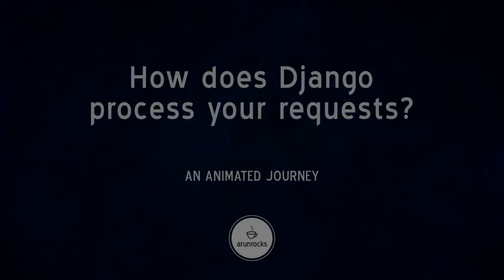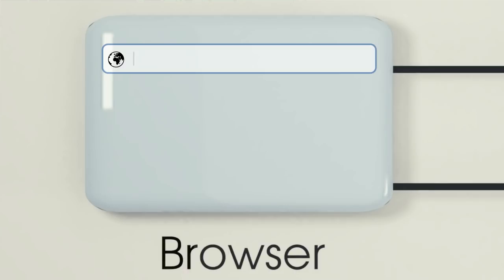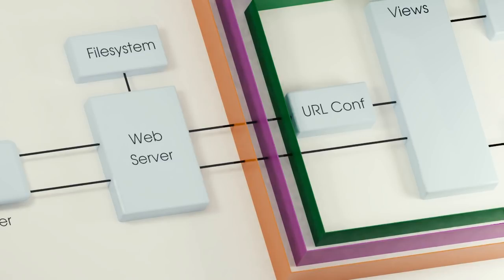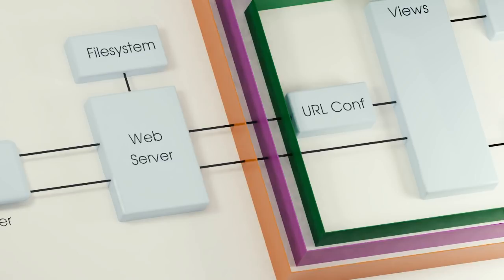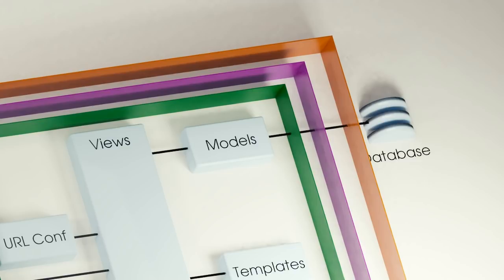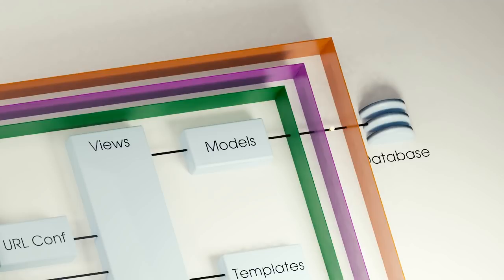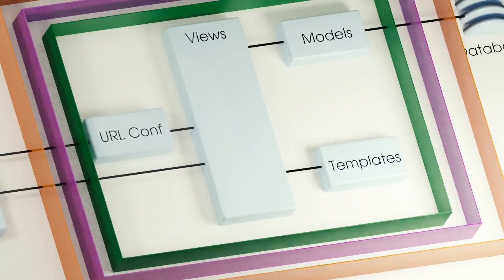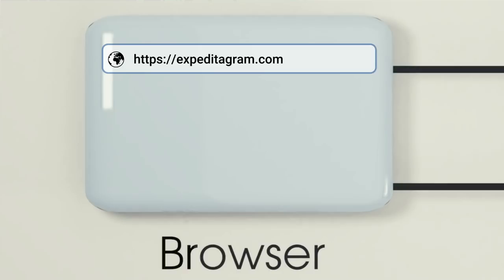Journey of a Web Request in Django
Learn how a web request is processed my Django in this 2 min animated tour. You will see:

- How static files are handled
- Crossing the middelware layers
- URLConf routing the request
- Django Models, Views and Templates working with each other
- How exceptions are handled

🎥 My Equipment:
* Canon EOS Rebel SL2
* Blue Yeti Mic
* BOYA BY-M1Mic
* Audio-Technica ATH-M20x Headphone

Animation and Editing in: Blender 2.79
Sound Editing: Audacity